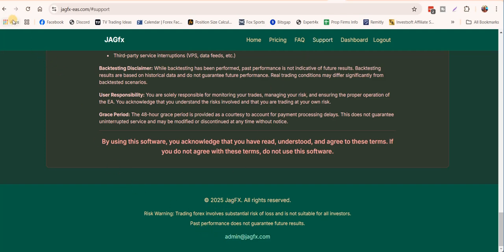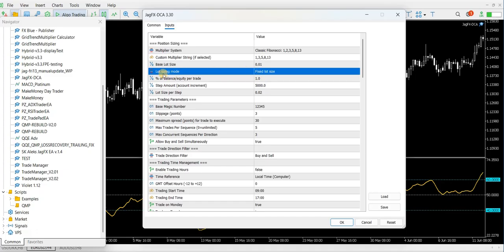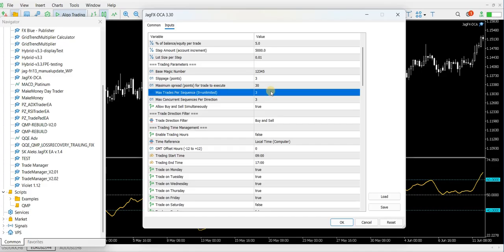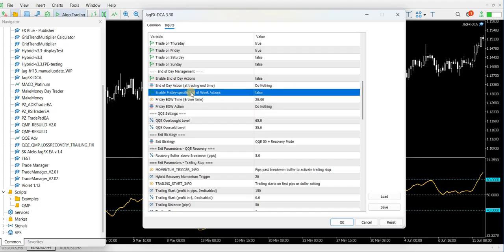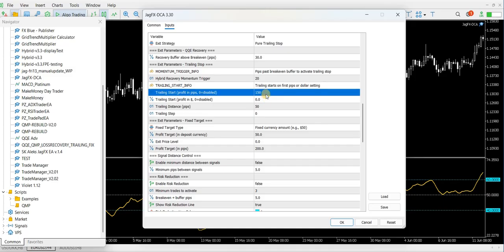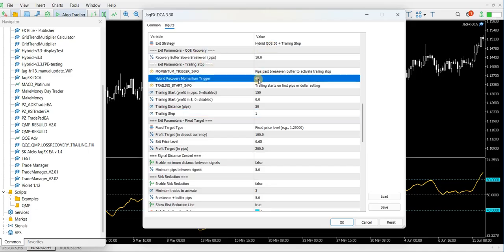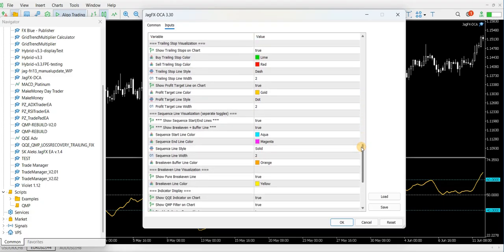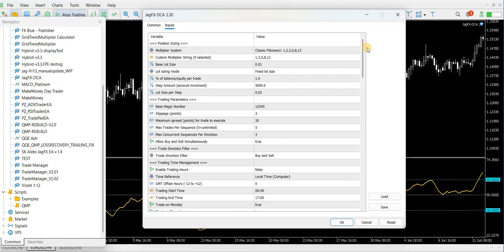JAGfx DCA EA Input Settings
In this video I go over the input settings that are available for the JAGfx DCA EA, which is specifically for MT5. Just keep in mind that there are many settings to consider which allow for many different combinations, including risk reduction depending on the user's requirements.

If you do purchase the EA, there is also a dedicated Telegram channel for users that will become available to you via the member's dashboard.

                                                                  🌠🌠 RECOMMENDATIONS 🌠🌠